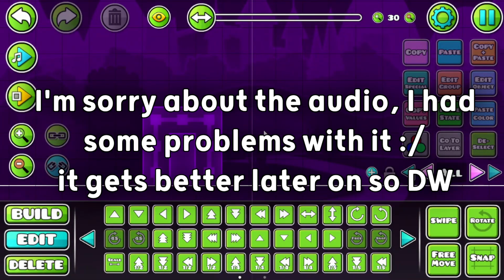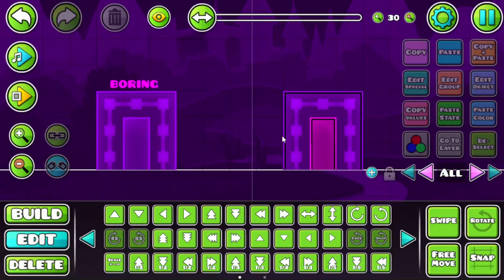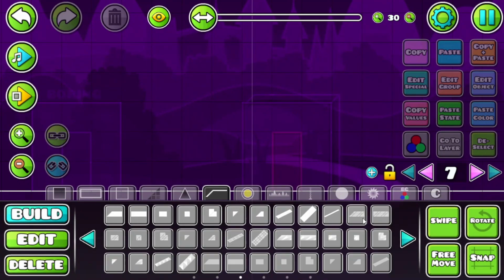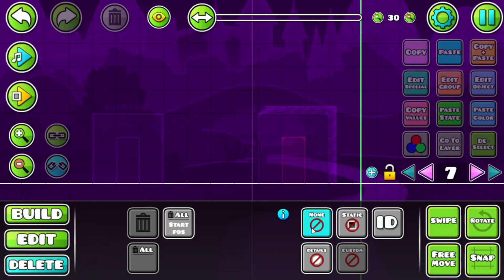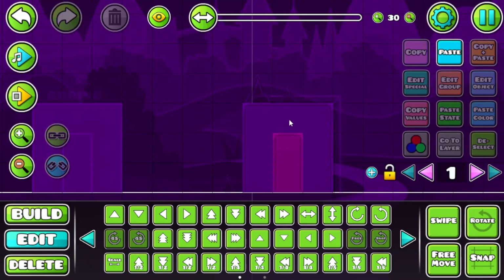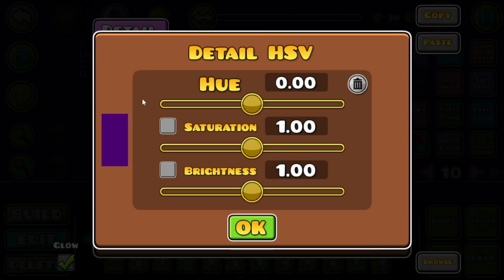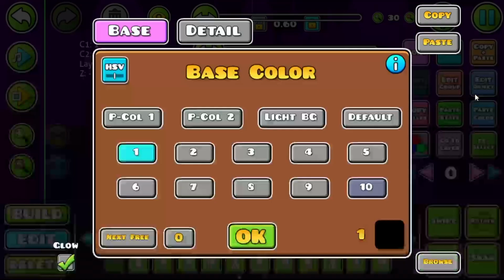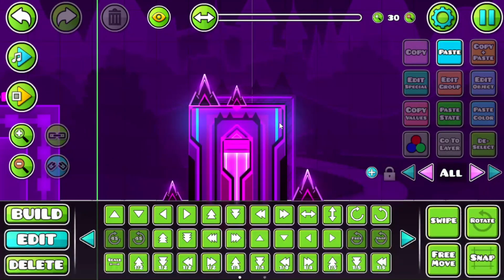How to make a MORE ATTRACTIVE block design (GD 2.113)